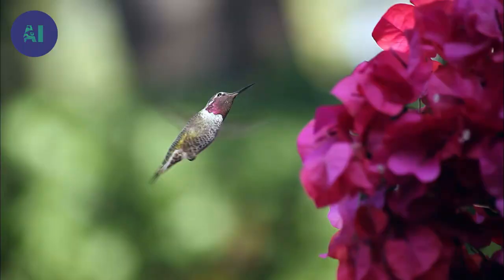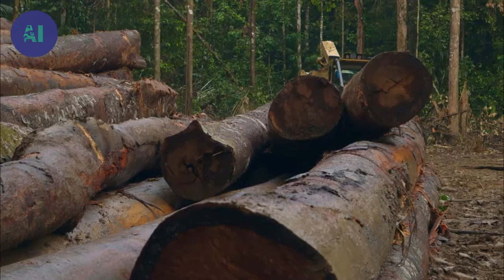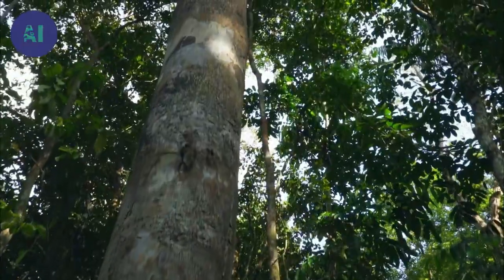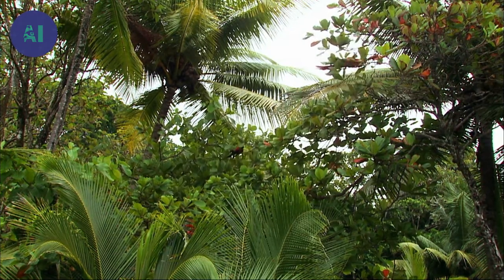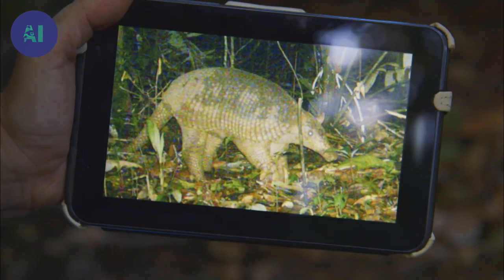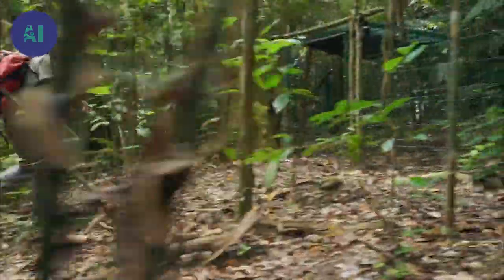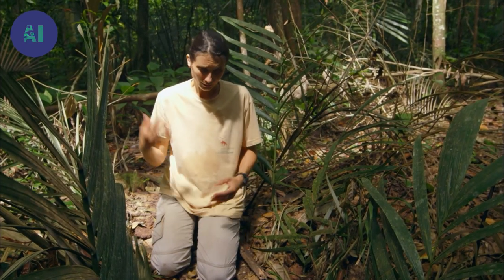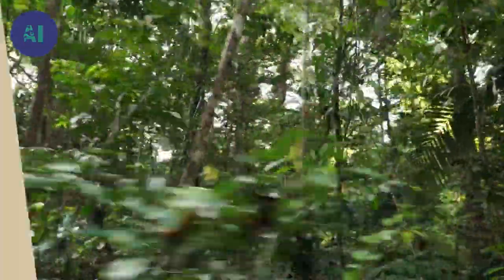Preserving the equilibrium of the Guiana's forest | AI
The tropical rain forest in French Guiana is an exception in Amazonia: it has been relatively untouched by mankind, and its lush forest cover still stretches over 96 per cent of the country.  Its biodiversity is one of the richest in the world, and we are just starting to discover it.

Here, some 800 species of birds and more than 1,600 species of vertebrates have been identified. Certain large mammals, like the jaguar, tiger and tapir—elsewhere considered endangered species—are thriving, much to the delight of Cécile Hansen, a researcher at the Office National de la Chasse et de la Faune Savage (ONCFS) and at the Centre National d'Etudes Spatiales (CNES).

With her, we walk in the footsteps of these mythical animals that once fueled so many stories.

From the film: "Reinventing forest - Guyane, The Green Eldorado"
Direction: Luc MARESCOT
Production: ARTE France & DOCSIDE/ZED